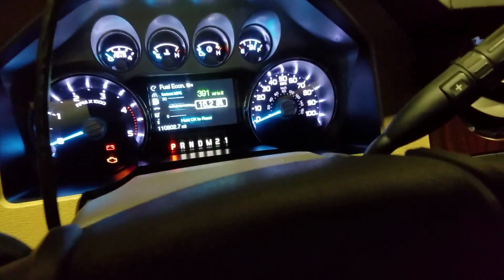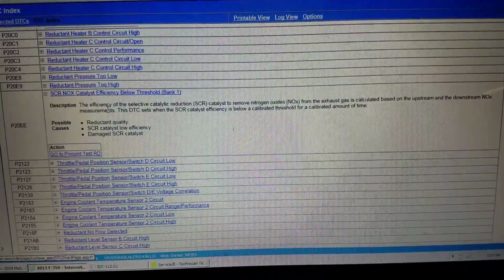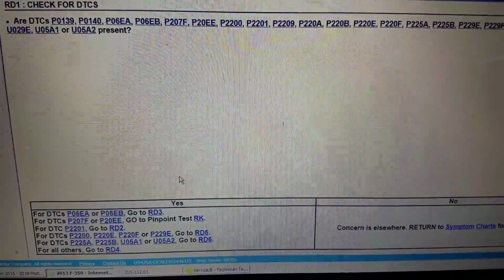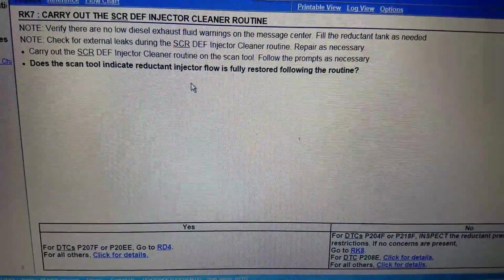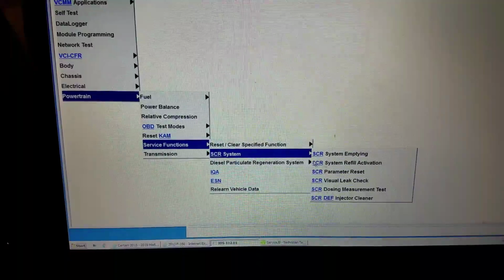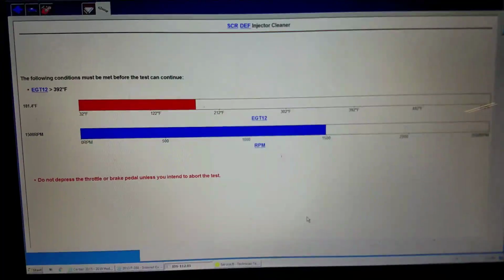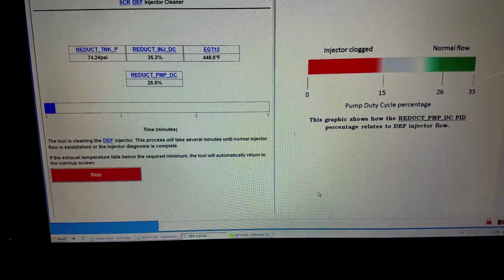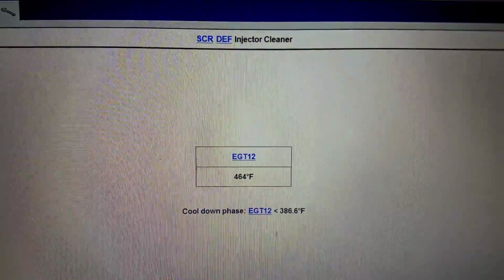13 F350 DEF injector clean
Hi & guys welcome back. This truck came in for a check engine light on and vehicle in reduced power mode. I wanted to illustrate to you guys how to do the DEF injector cleaning procedure. This step using IDs was instructed by the pinpoint test. Afterwards the test passed and I continued witj the first pinpoint test that we started. HAS ANY ON HAD TO RESTORE FLOW TO TJEIR DEF INJECTOR??? Let me know guys. See ya next week.